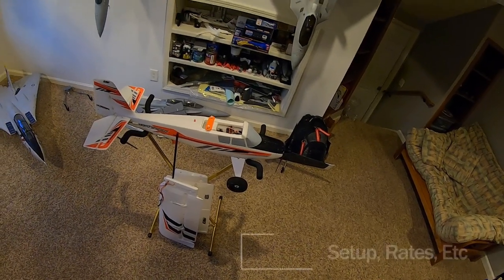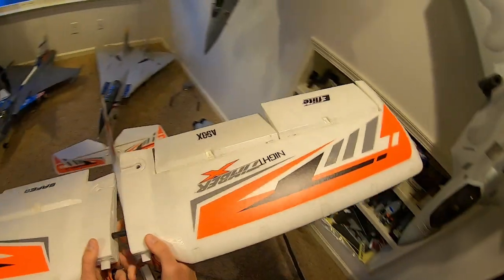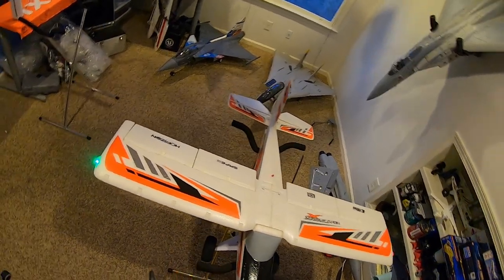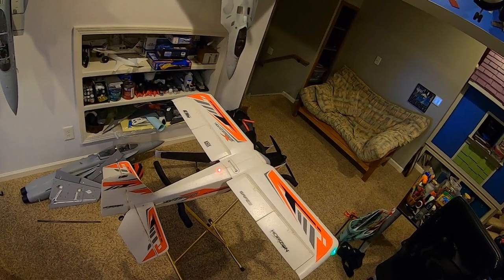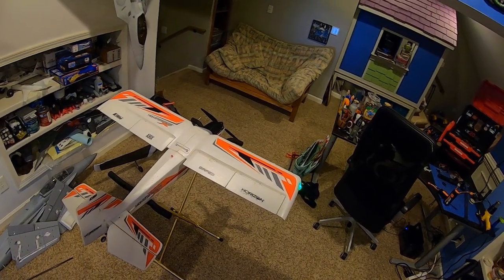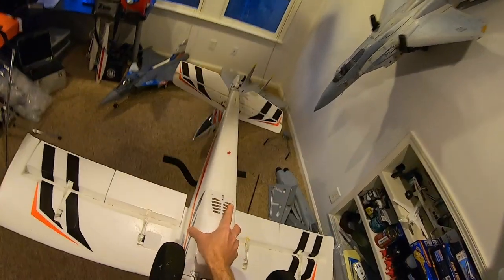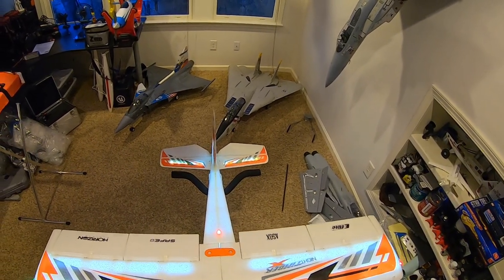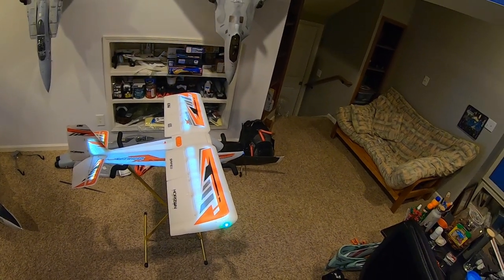E-Flite Night Timber X Setup - Flaperons, Harrier Flaps, Snap Flaps, Rates, Receiver Programming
This is a super quick radio setup that goes over basically everything you need to know to get your NTX to fly like mine. The IX20 setup file may be found

0:00 Introduction
1:10 Aircraft Wing Type
1:45 Receiver Servo Wiring
2:10 Identifying Wiring
4:22 Antenna Placement
5:05 150% Rates
6:24 Reverse Thrust
6:54 Snap Flaps Mixing
7:49 Harrier Flaps Mixing & Theory
8:32 Flaperon Mixing
9:14 Receiver Setup & Relative Gains
10:10 AGFRC 9g Servos
10:32 Re-centering Surfaces
12:40 Enabling Night Lights
13:21 Tips & Techniques

E-Flite Night Timber X Setup - Rates, Programming, Mixing horizon hobby products night timber x timber x rc planes rc plane e-flite night timber x e-flite timber eflite eflite night timber x eflite timber x e-flite night flyer eflite night flyer safe select horizon hobby bnf basic night timber remote control radio control rc airplanes ix20se spektrum as3x technology rc airplane smart plane timber x flaperon setup timber x 3d flying 3d flying night timber x propeller xoar propeller timber x 1.2m